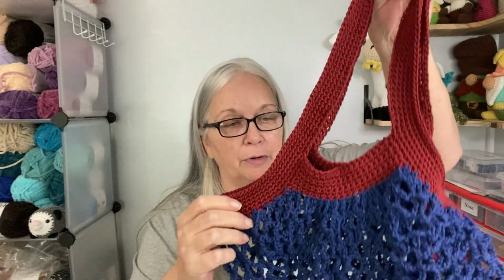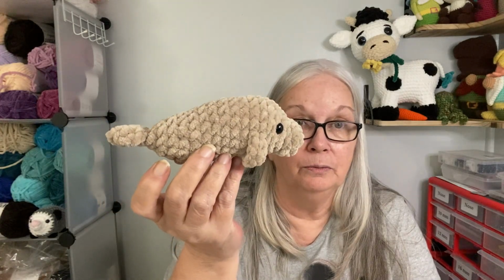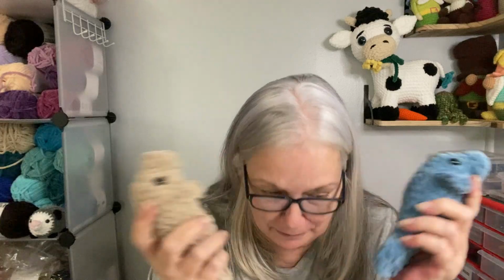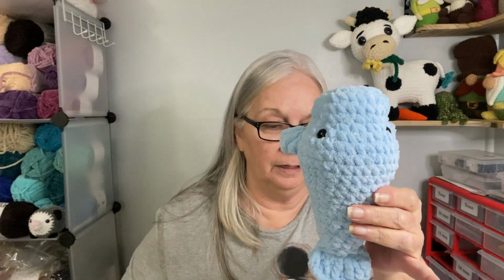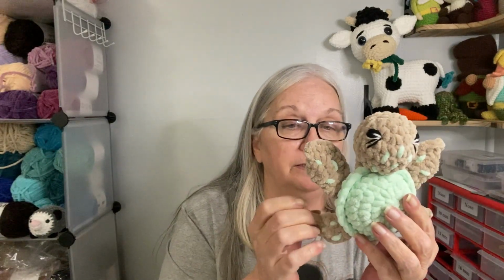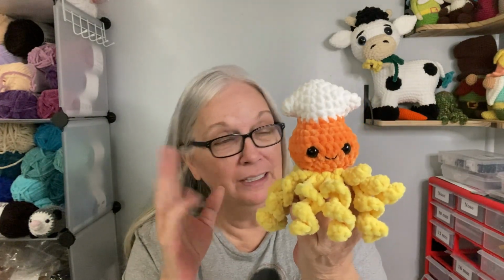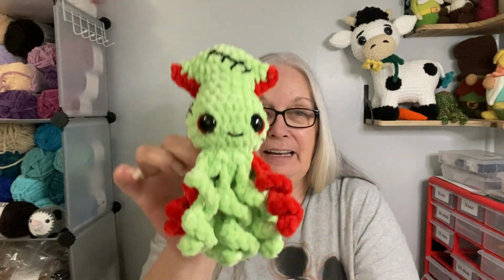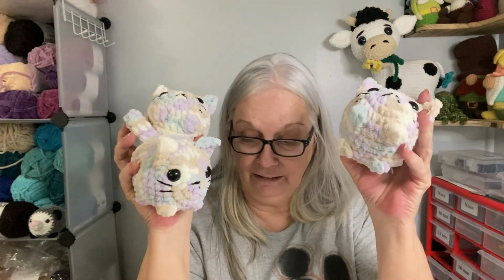Awesome Halloween Crochet Amigurumi Plush Patterns & A few More Patterns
Tote bags
Key Chain Spinners
Wagon
Custom Banner
Price Tags
Canopy
Canopy Weights
Cube Shelves
Spandex Table Cloth
Chalk Board Signs
Clover Crochet Hooks:
6 foot folding table

Friend Mail
Robin @KnottingHookCrochet
Bushnell, Fl
33513